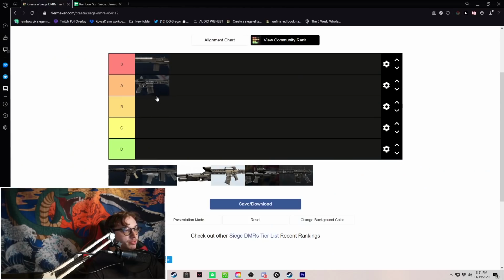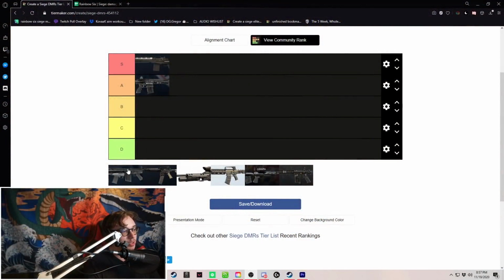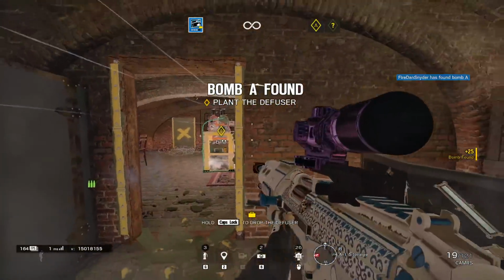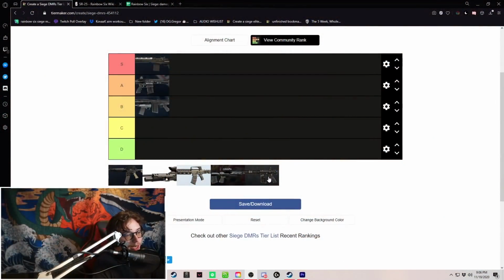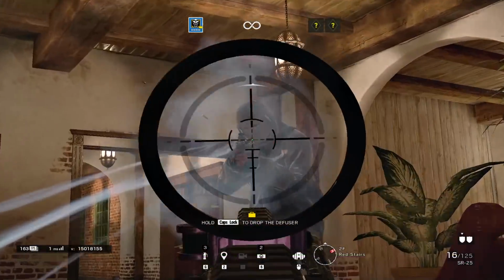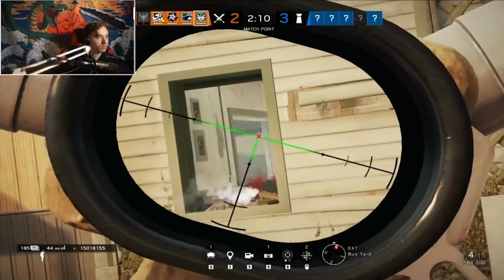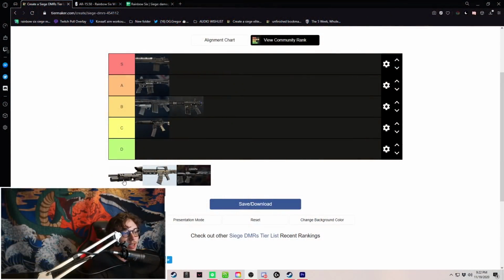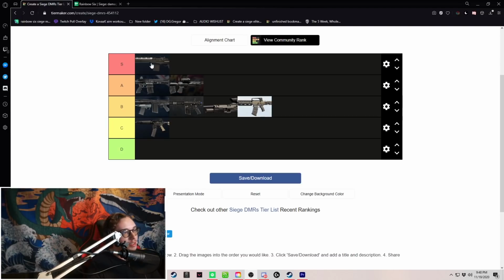DMR Tier List | Rainbow Six Siege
🖥 COMPUTER SPECIFICATIONS 🖥
Camera: Logitech C922 Pro
Mic: Audio Technica AT4050
Pre-amp: DBX 286s
Interface: Presonus Audiobox 96 USB
Motherboard: ASUS Prime Z-390A
CPU: i5-8600K @ 3.60 GHz, 6 Cores
VIDEO CARD: RTX 2070 Super
RAM: 16GB DDR4
Keyboard: Corsair Strafe
Mouse: SteelSeries Rival 100

About Gregor
Suh, dude? This is my official YouTube Channel. I play Rainbow Six Siege and sometimes I live stream games on my PC. Let’s play!